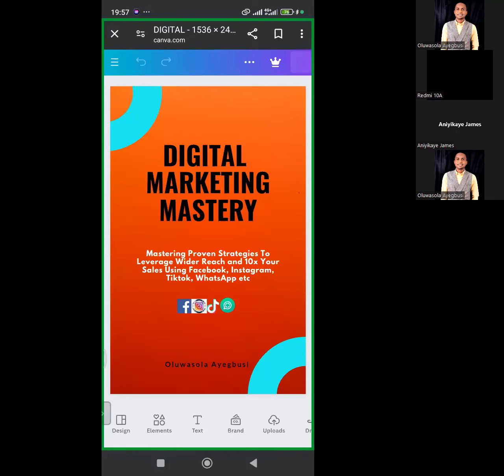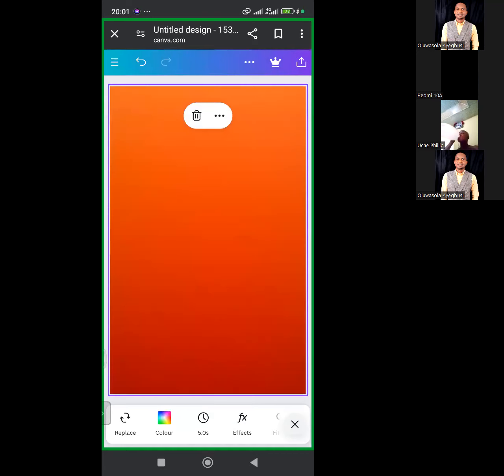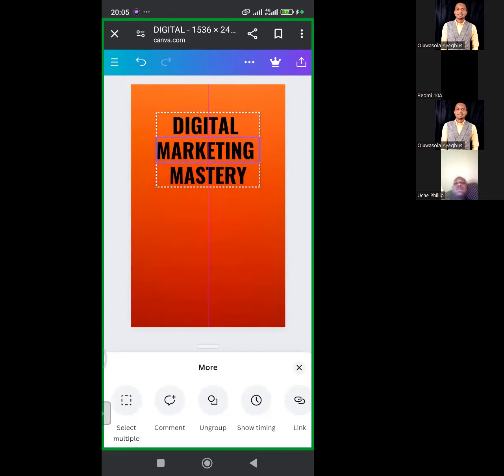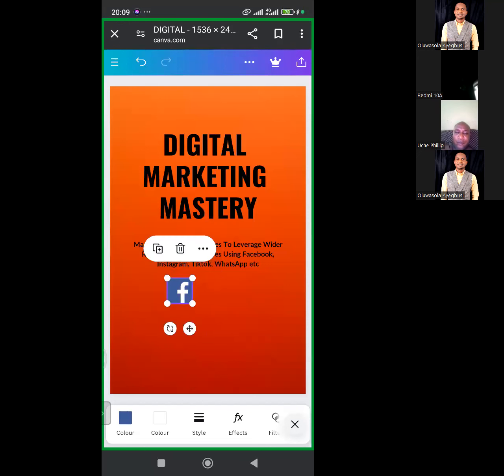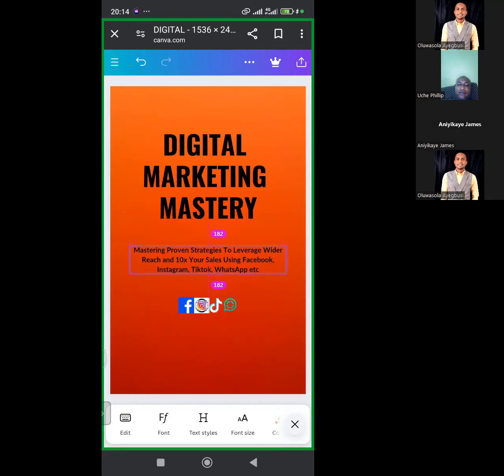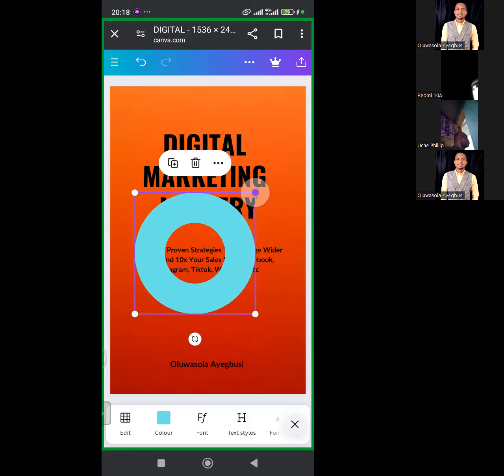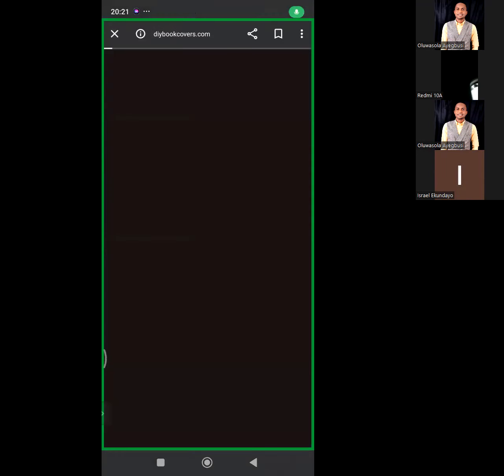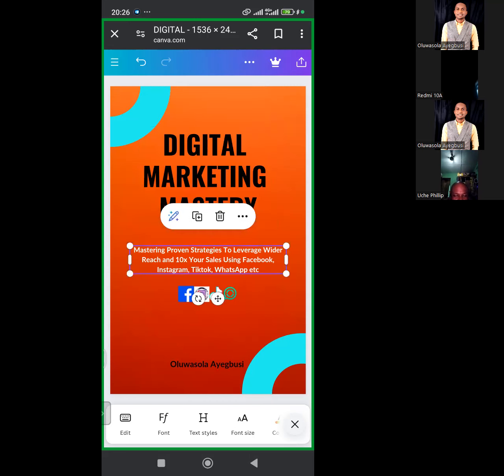E-BOOK COVER CREATION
In this session, we will take you through how to design an e-book cover.

You will enjoy it. It's straight to the point.